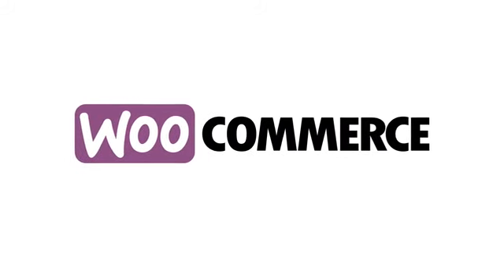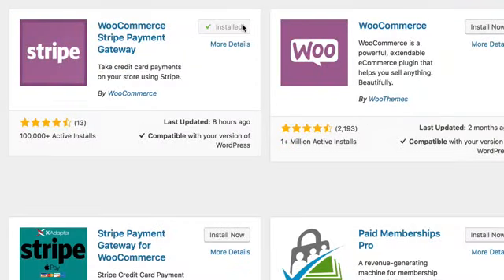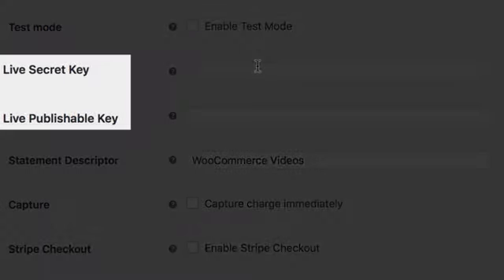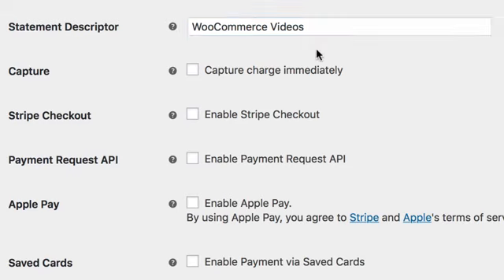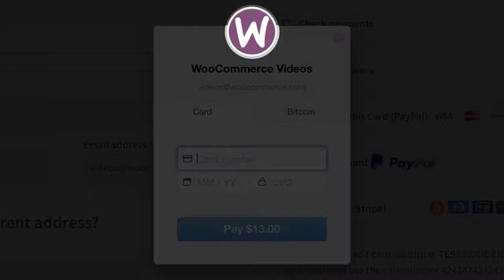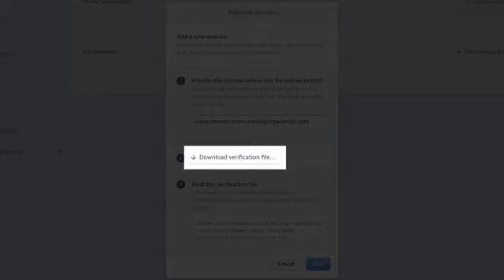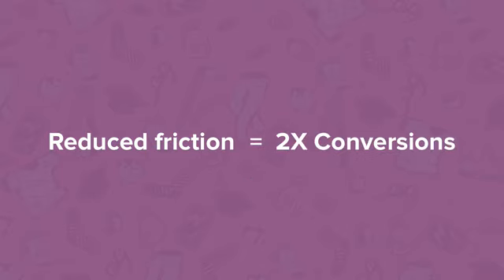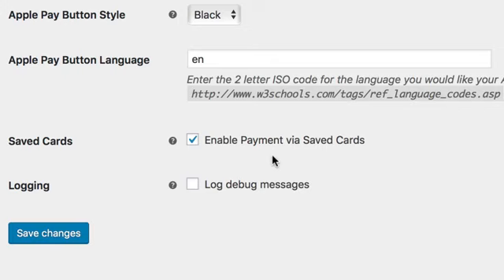Setup Stripe WooCommerce Guided Tour - 6fc Live